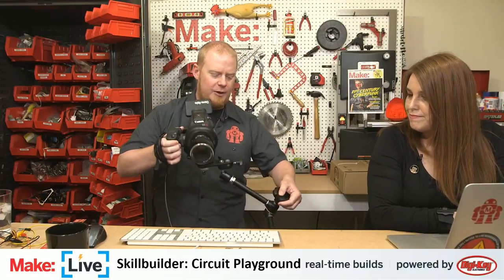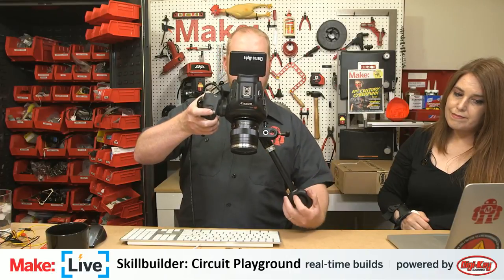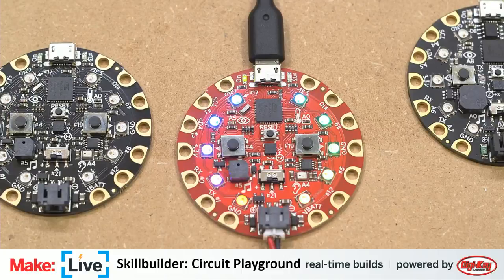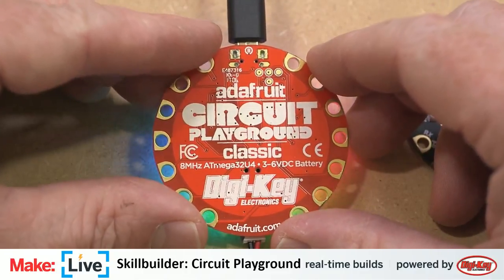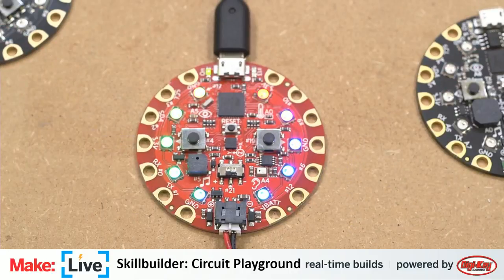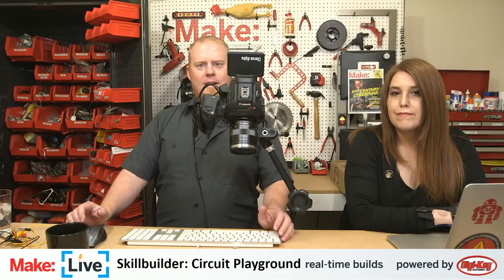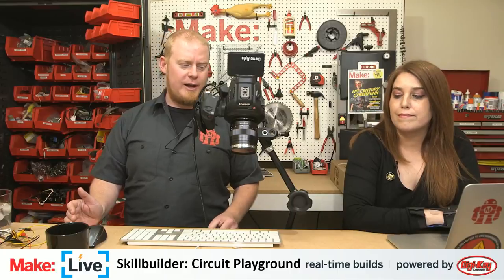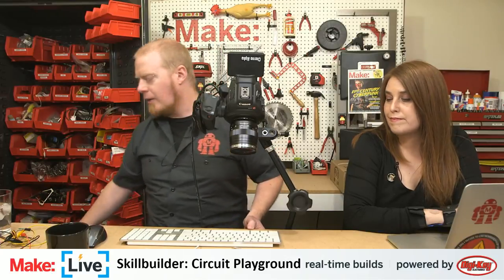Make: Live - Circuit Playground Skillbuilder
Do you love playing around with microcontrollers, but never really feel like they’re good tools for experimentation? It’s probably because you’ve never used a Circuit Playground. Like a virtual sketchpad for your digital ideas, the Circuit Playground is one of the easiest boards to prototype an idea, experiment, tweak, modify and build some really cool stuff. Join is as we go over the basics of the circuit playground, learn how to use it, and then build some really fun stuff.